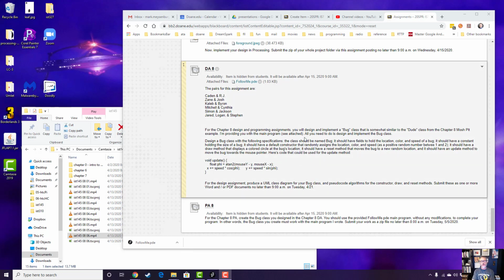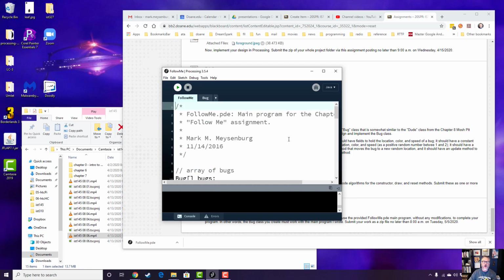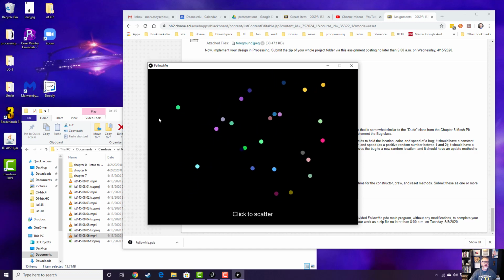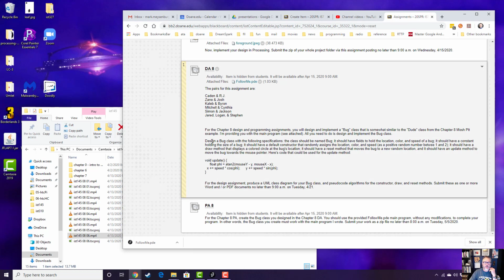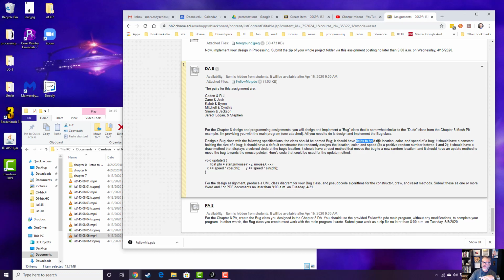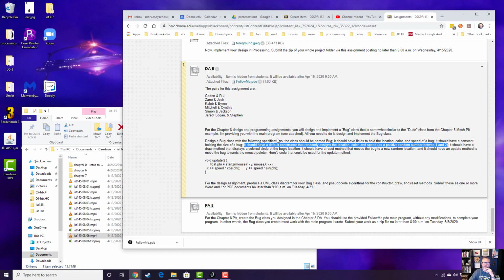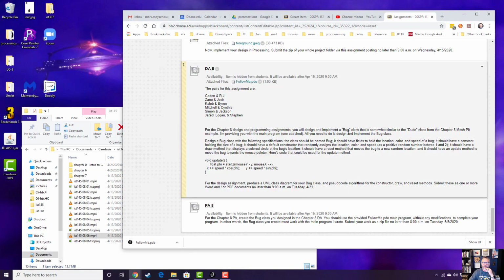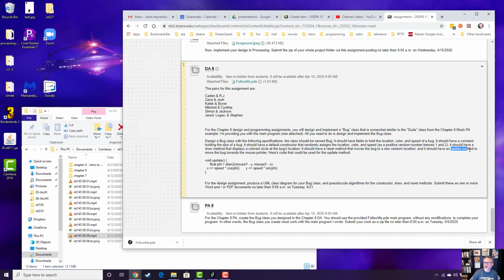ist145 08 00